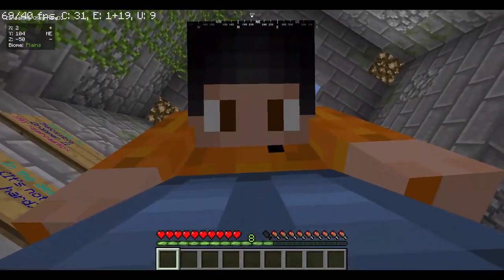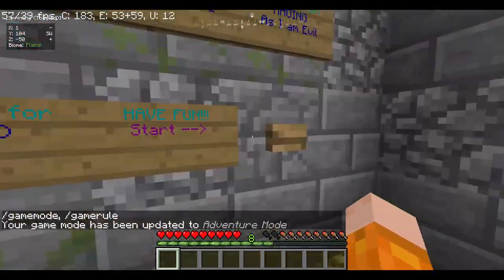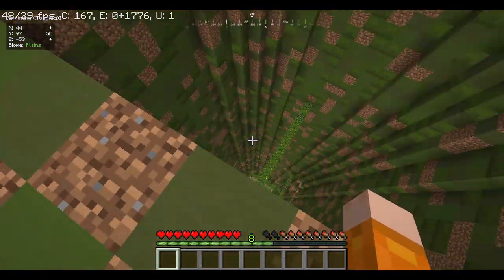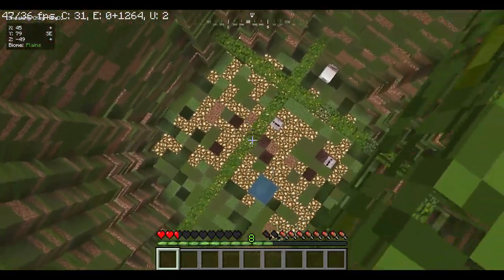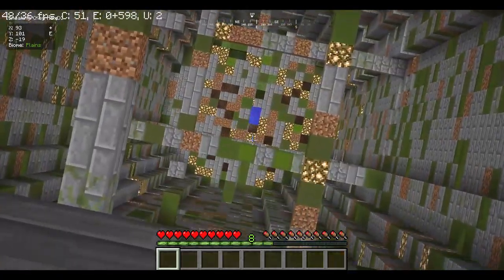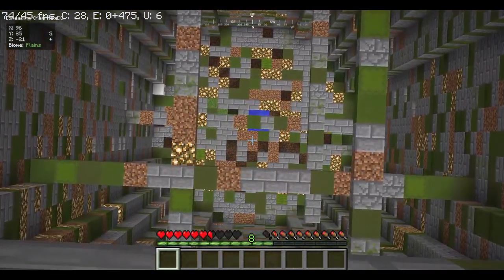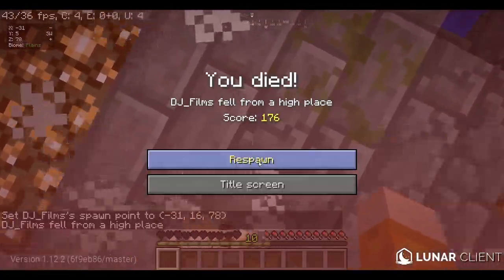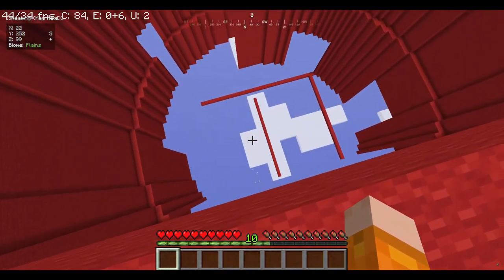impossible dropper 2 With Alex